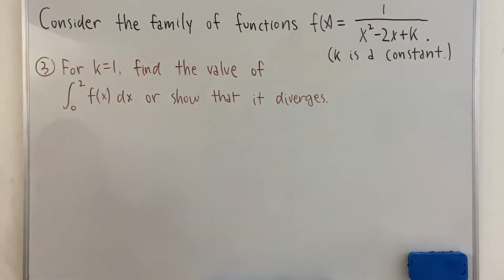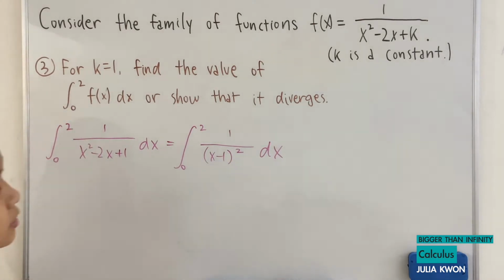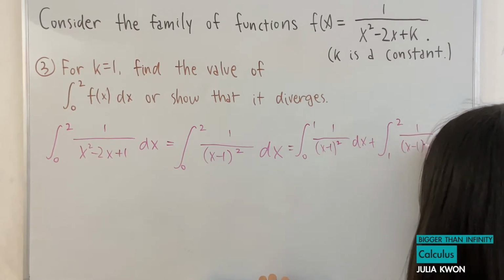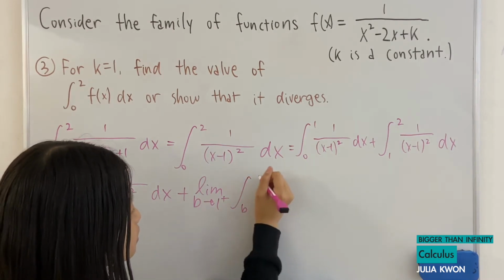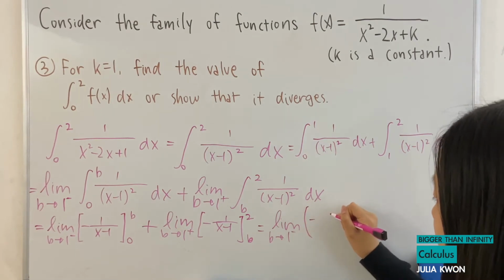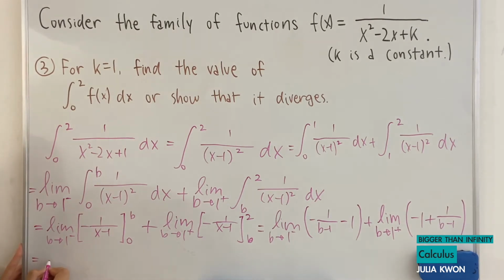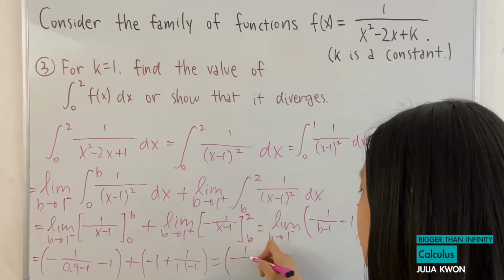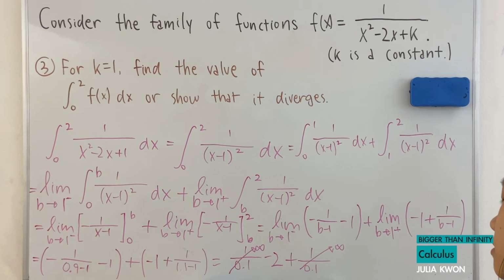2019 AP Calculus BC Free Response Q4 (c)